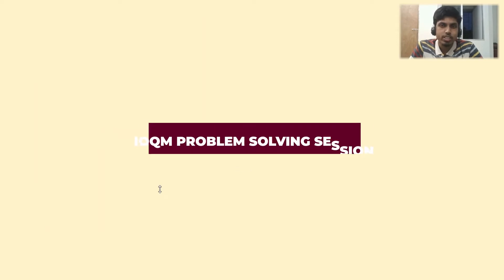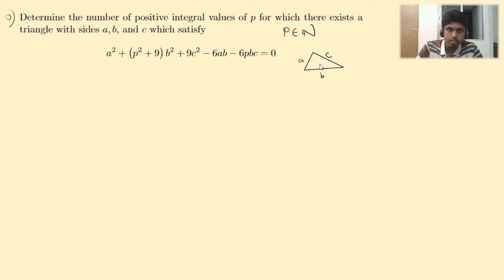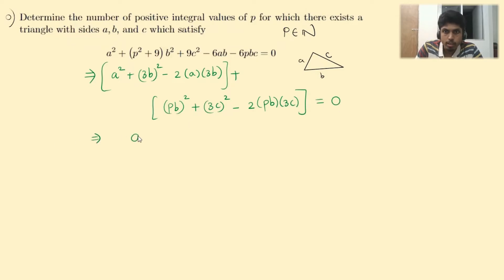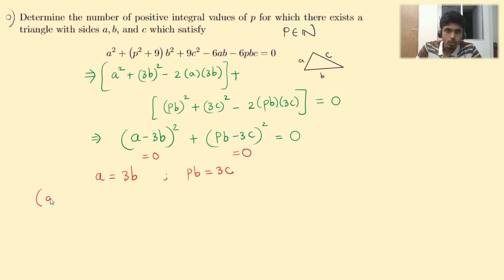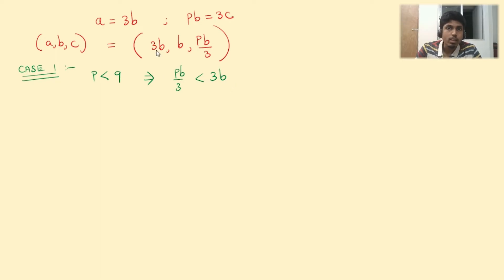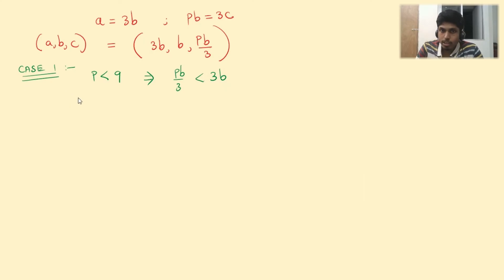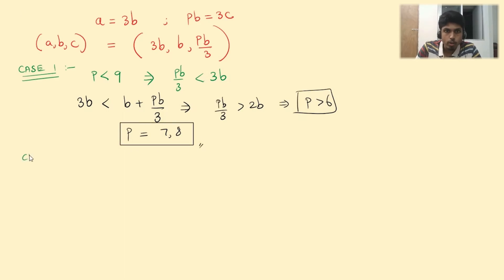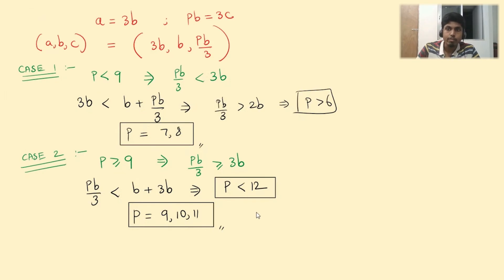IOQM 2024 Problem 10 | Math Olympiad In India | Cheenta